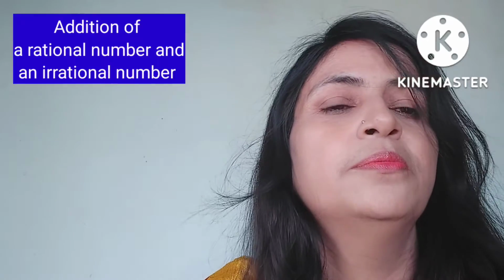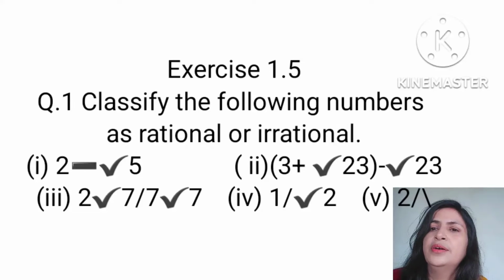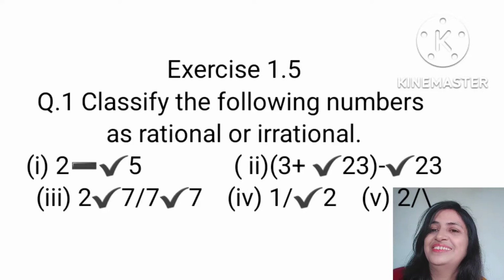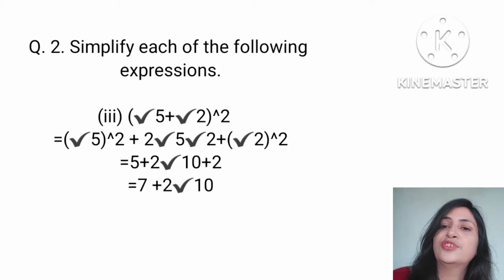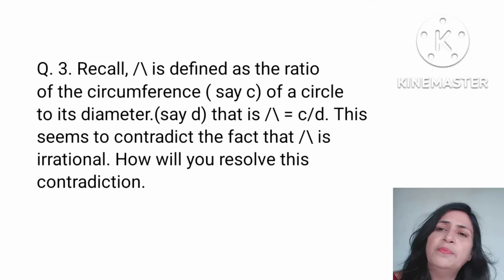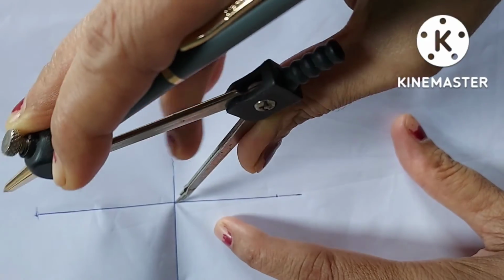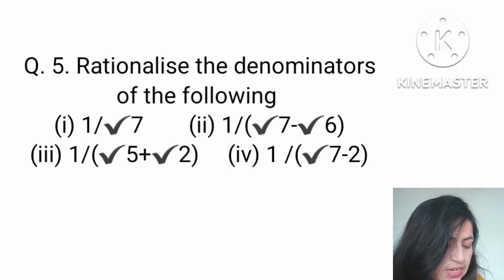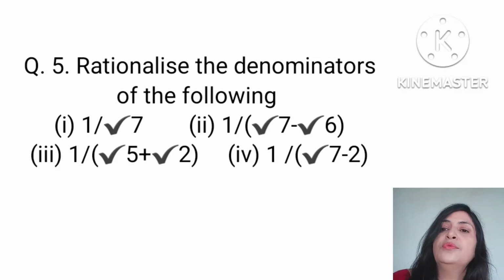Operations on Real numbers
Mathematical Operations are addition subtraction multiplication and division. Real numbers are rational numbers and irrational numbers. So Mathematical Operations on rational numbers and irrational numbers. Here I have discussed with examples. I have discussed problems and solutions of NCERT book for class 9.
Deepti Mukherjee